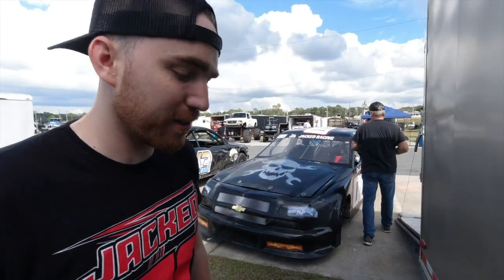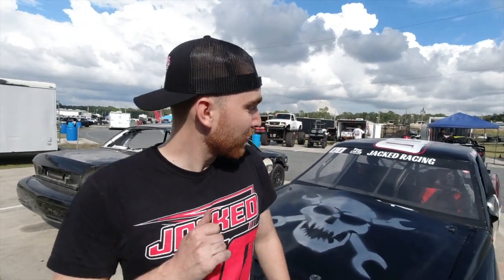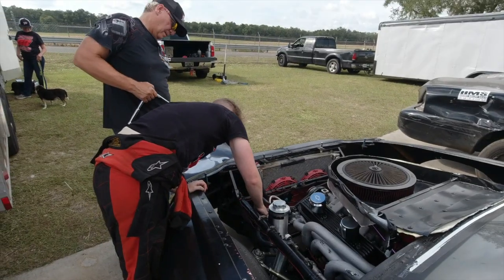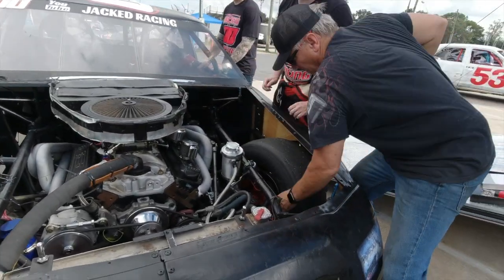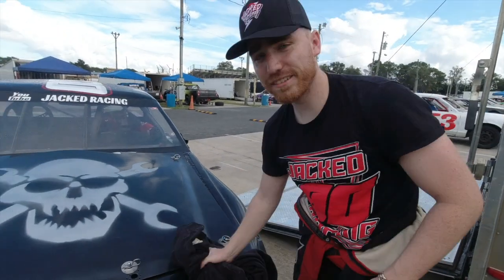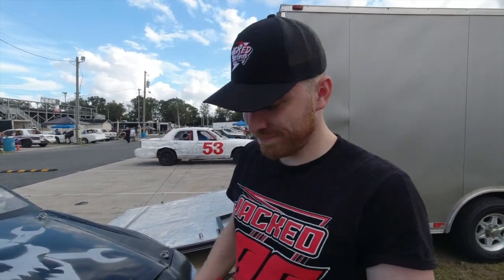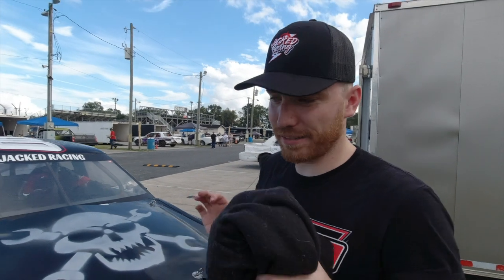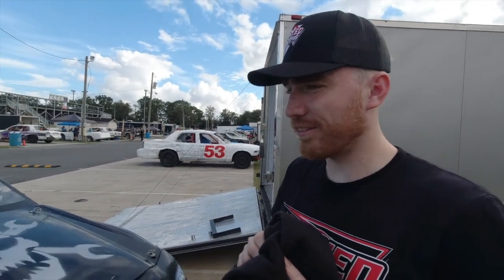Halloween Racing at Citrus County Speedway!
We finally got back on track! We made it to Citrus County Speedway and learned a lot! The truck has some issues we could not fix in time, but know what to do in the future. We will get the setup figured out and hopefully be up to speed soon! It was great to meet all the fans during the trick or treat, we had a blast!

Follow Jacked Racing on social media!